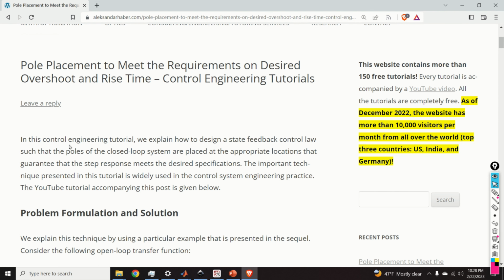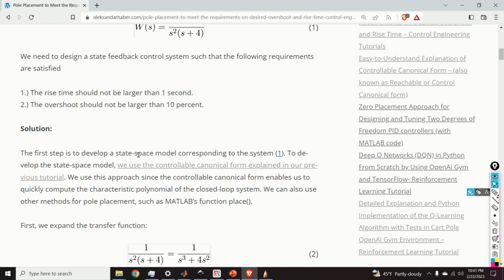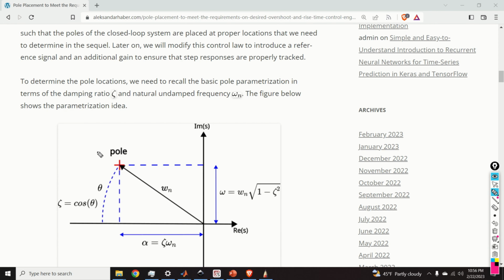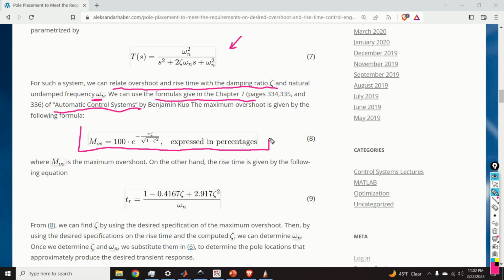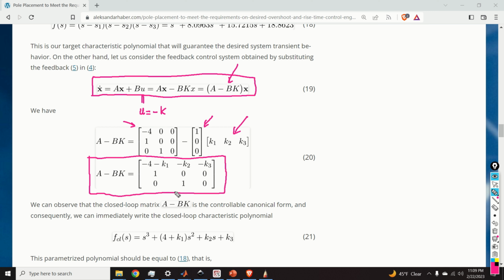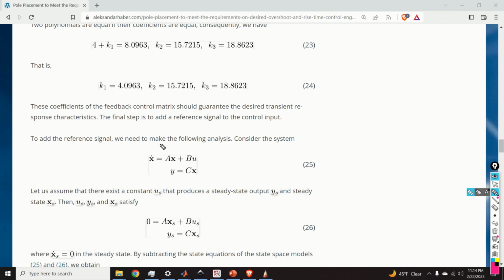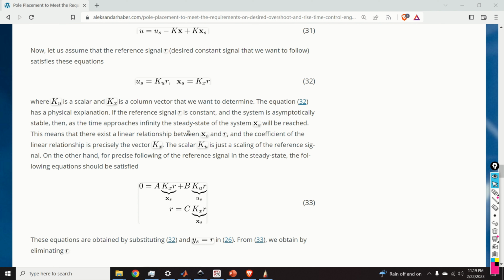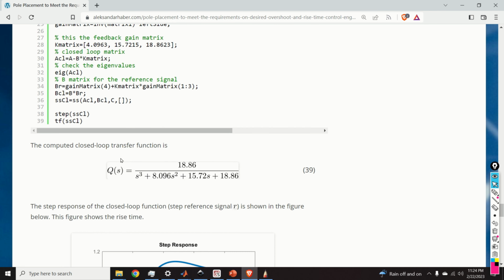State Feedback Pole Placement to Ensure Desired Overshoot and Rise Time - Control Tutorials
In this control engineering and control theory tutorial, we explain how to design a state-feedback control law such that the poles of the closed-loop system are placed at proper locations such that the desired overshoot and rise time characteristics of the transient response are achieved. We use the controllable canonical form to assign the poles. Also, we use an example to demonstrate this technique. The pole assignment is based on a prototype second-order system that is parametrized by the damping ratio and natural frequency. We also present MATLAB codes that simulate the closed-loop system.